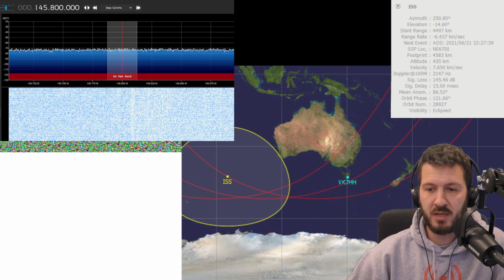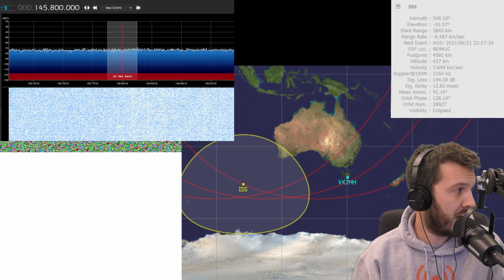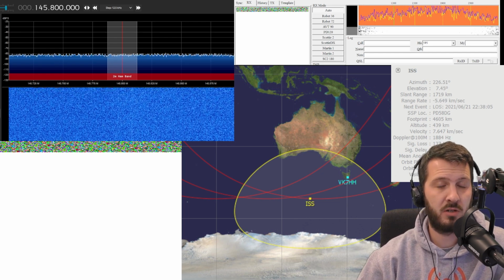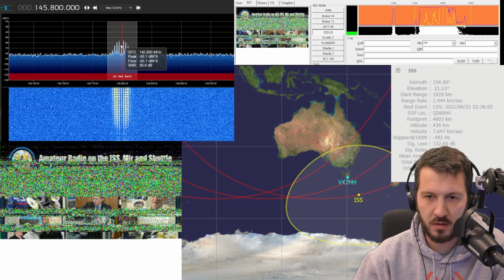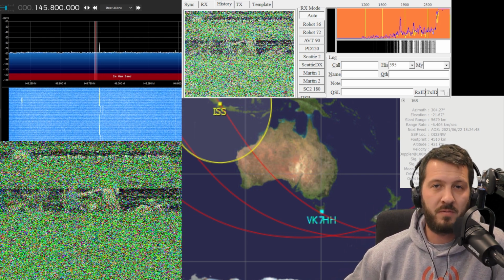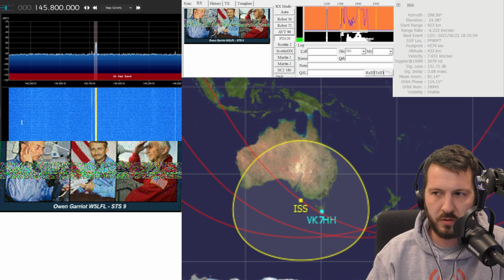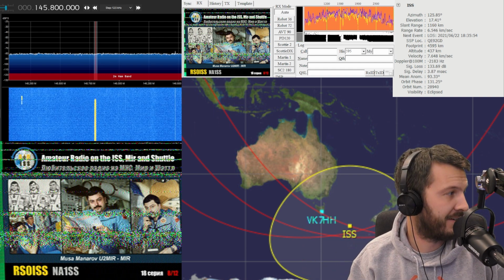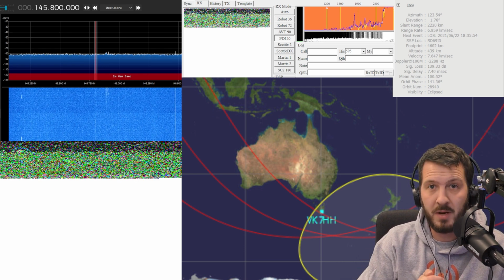Using a RTL SDR Dongle to receive pictures from the ISS! | Software Defined Radio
Did you know the International Space Station (ISS) periodically sends SSTV (slow scan television) images over the air? You can decode them too using an RTL SDR software defined radio dongle which is around $30-$50. A simple antenna is all that is needed.

RTL SDR:

Listen to Almost Any Radio Frequency with the AirSpy Mini SDR | Software Defined Radio

⏱️TIMESTAMPS⏱️
0:00 Receiving the images using an RTL-SDR
1:43 What you will need to receive the images
3:23 Attempt 1
5:32 Attempt 2 -
7:41 ISS passes directly overhead
9:00 Tips for receiving

If you enjoyed this video help others enjoy it by adding captions in your language:

Fan "Ham" Mail:
Sandy Bay, TAS 7109
Australia